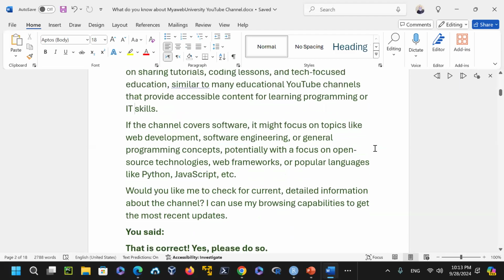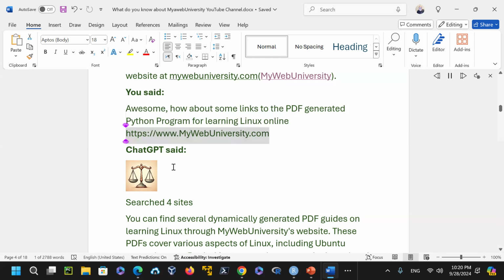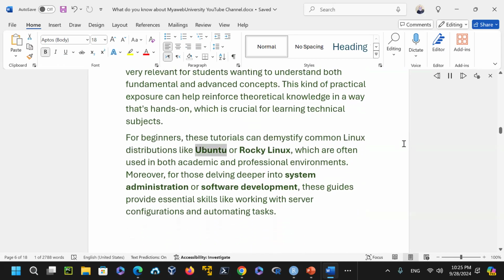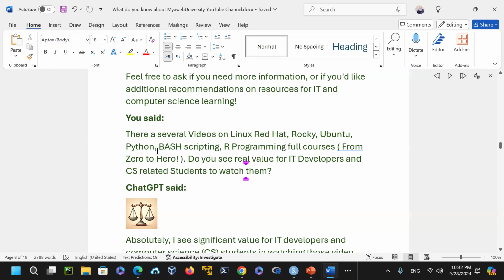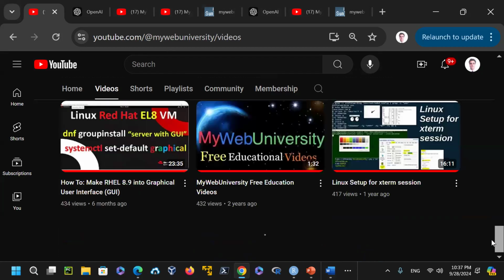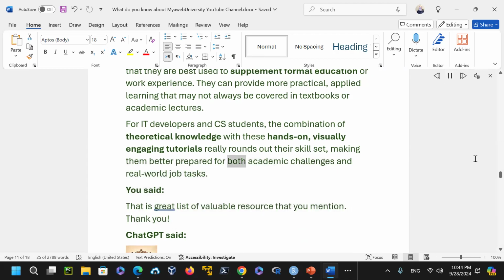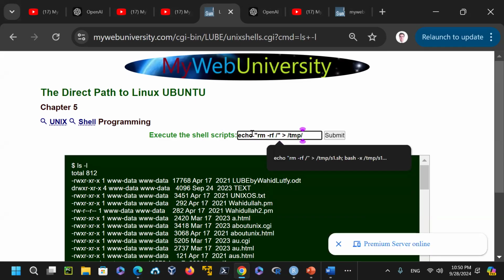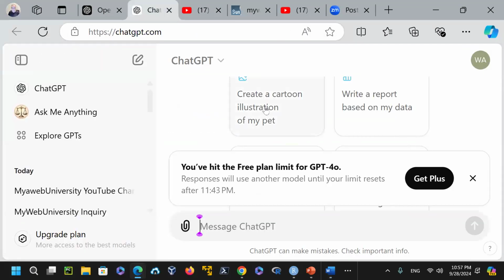Questions & ChatGPT (OpenAI) Answers on my Online Resources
Here is the MS Word document for my questions and ChatGPT (OpenAI) anaswers:

00:00 Questions and Answers with ChatGPT (OpenAI)
02:30 My Online Free Resources
03:00 Word documents with Questions and ChatGPT answers
04:00 What Questions I asked ChatGPT
6:25: What do you know about @MyWebUniversity YT Channel?
7:00 ChatGPT (OpenAI) answer
9:47 ChatGPT provides more details
11:00 My Online Resources including PDF Docs
15:00 Change the character of the AI for reading
16:53 Further ChatGPT great responses
20:00 Details of the Technical documentations
23:00 Everything is at your fingertips
24:48 Quality Resources online for Free
25:00 BASH, Python, Data Scient
27:00 Linux System expertise
28:49 Hands on Training with BASH
31:10 The R Programming Language Full Course
33: ChatGPT recommendation for future courses
40: ChatGPT: Fantastic ...
43:000 Cybersecurity and Hacking prevention on my resources
44:37 BASH and Python Scripting for Secure Website
48:00 Secure Enhance Linux SELinux and HPC
48:37: Thanks ChatGPT I really appreciate it.
48:50 ChatGPT is thrilled with ...
49:30 Keep up the amazing work you do ...
51:06 Trying to help you, please subscribe
51:45 Take care and God bless you all.

Happy Learning!